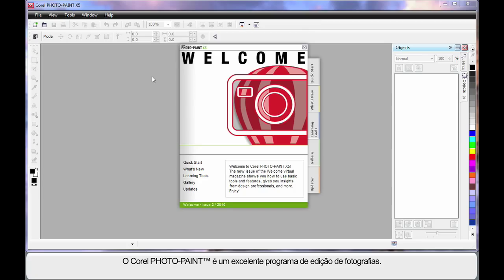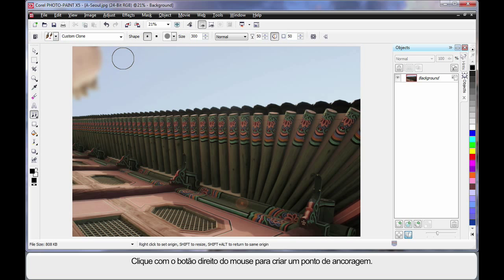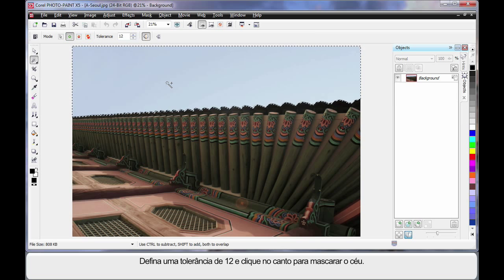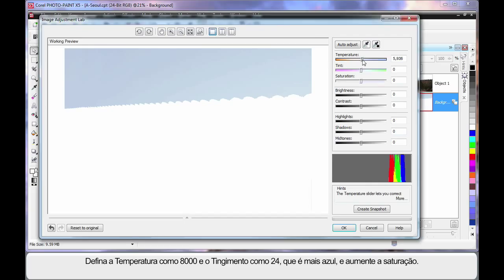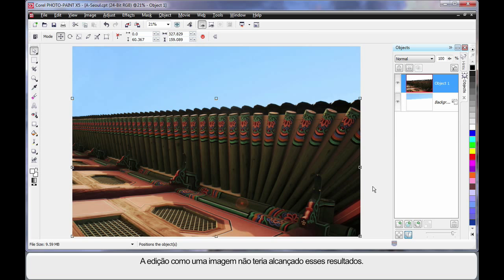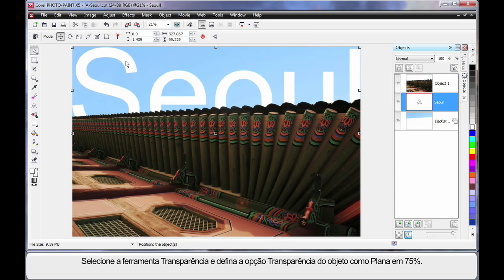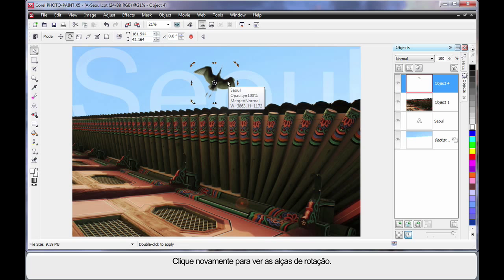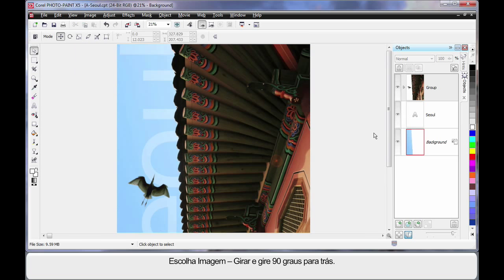BR - 10 Learning the Basics - Corel PHOTO-PAINT X5 - Part 2 of 2.mov